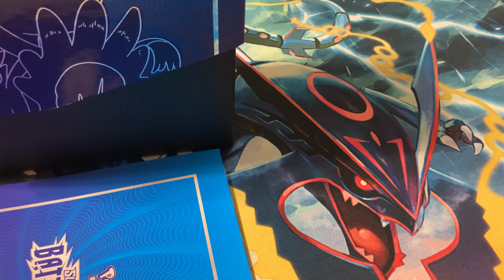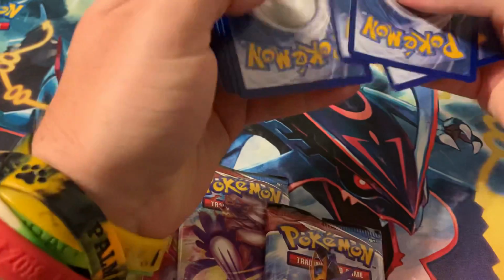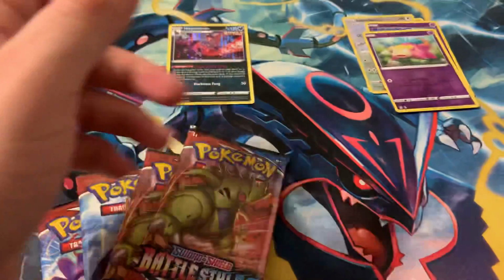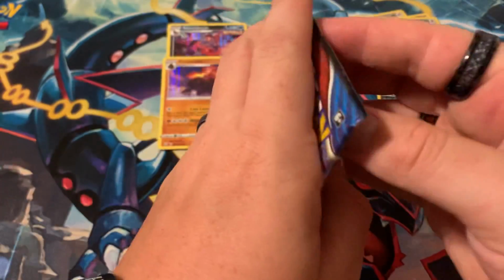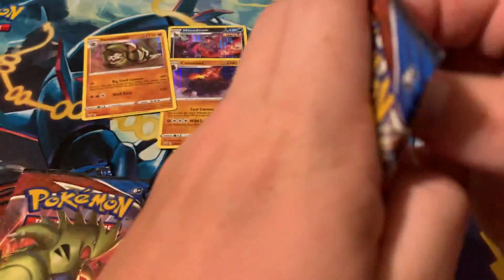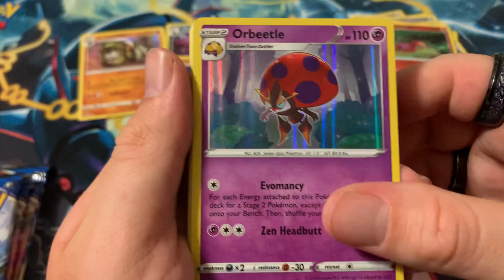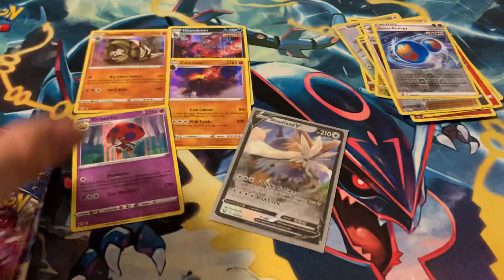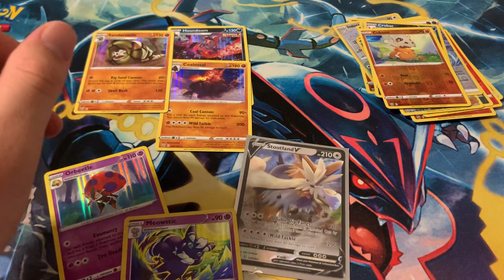Battle Styles ETBs!!!!!!